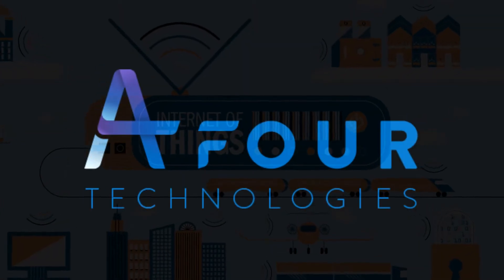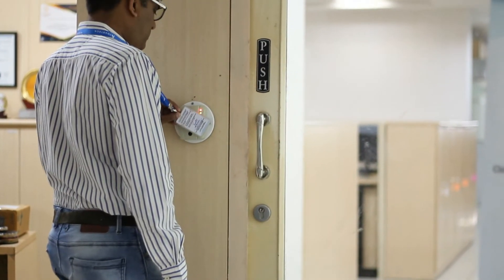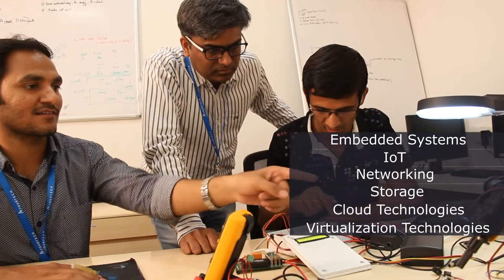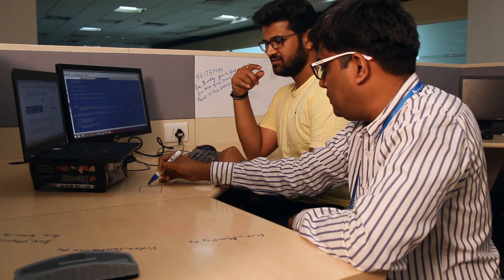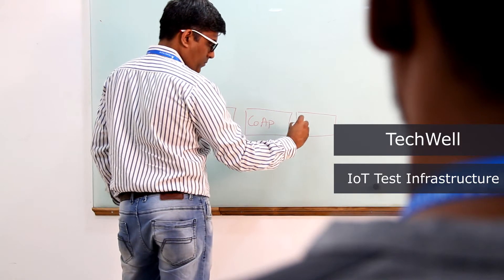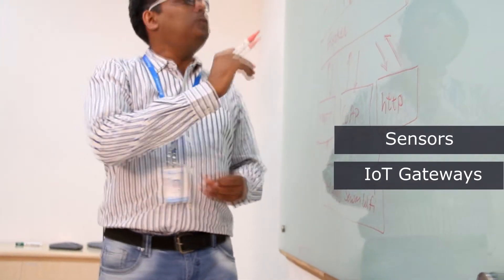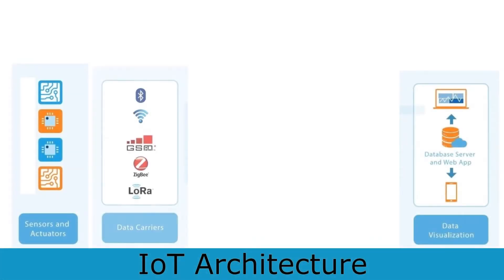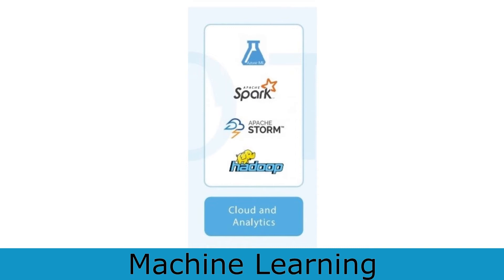Watch Karan Ingale Talk About His IoT Expertise | Employee Insights at AFour Technologies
Karan leads the IoT Services division at AFourTech, overseeing every facet from IoT development and quality assurance to seamless deployment.

Boasting over 15 years of industry experience, Karan's journey has primarily been as a Test Manager with Fortune 500 companies. His expertise spans diverse domains including IoT, Networking, Systems, Storage, Cloud, and Virtualization technologies.

Karan's extensive background in software design, development, testing, and release management has played a pivotal role in shaping AFourTech's proprietary IoT platform and innovative product offerings.